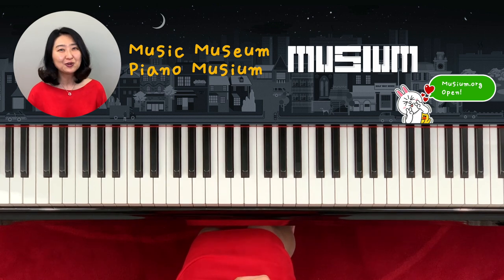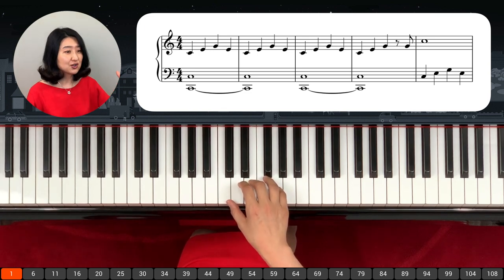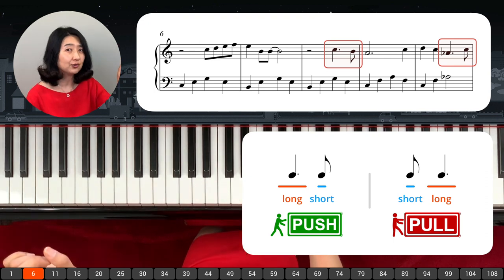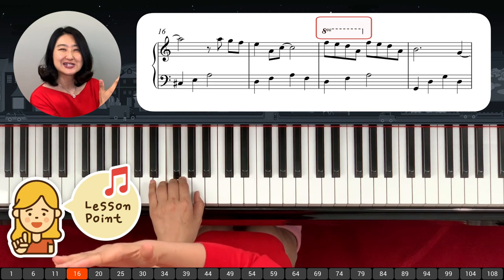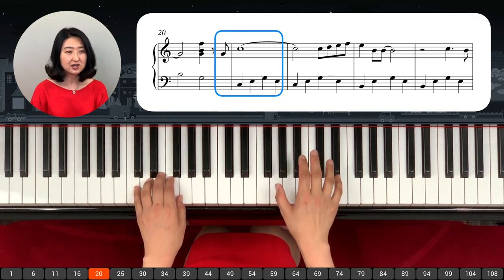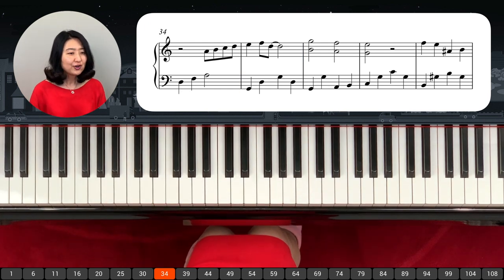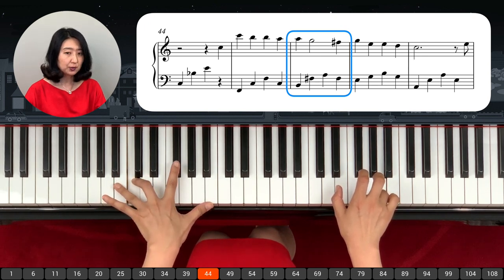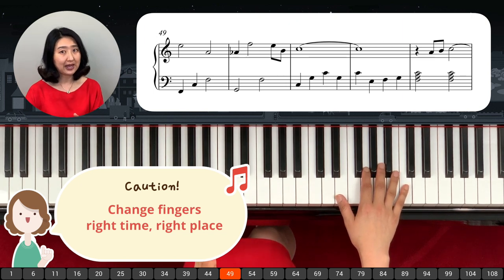[Piano Tutorial] For Lovers who hesitate 1 _주저하는 연인들을 위해 (피아노레슨1_한글자막)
play with broken chords technic_ 왼손 브로큰코드 주법으로 연주 (한글자막)
Learn Octava sign -옥타브 사인을 배웁니다.